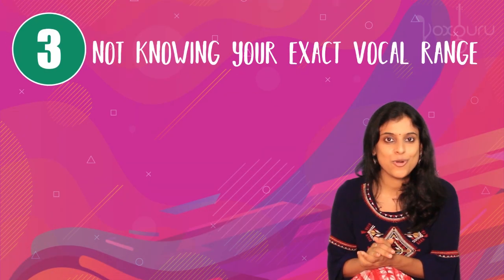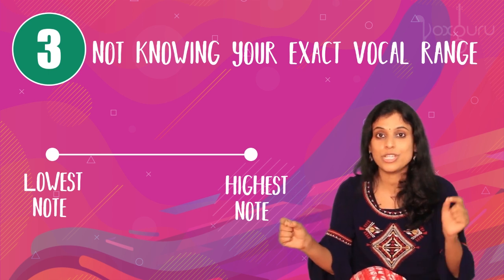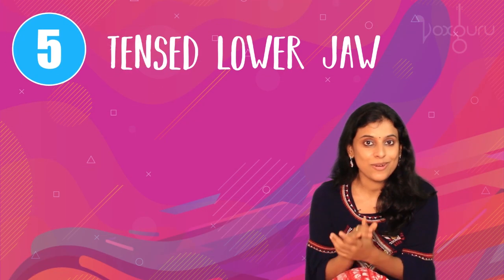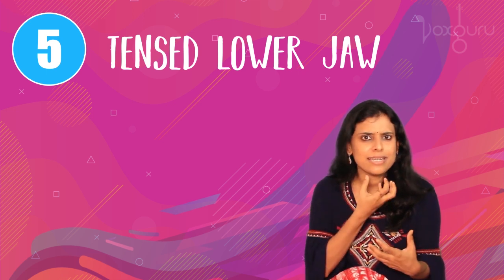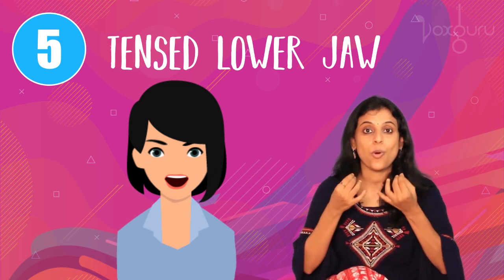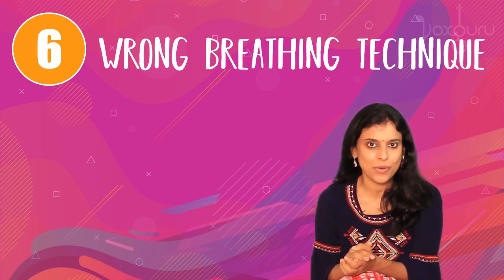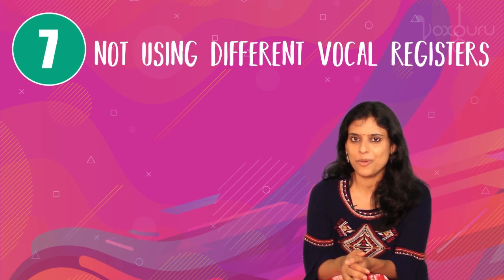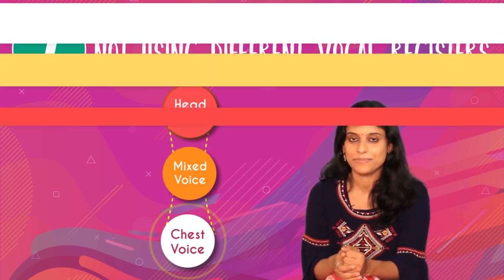9 Singing mistakes | VoxGuru ft. Pratibha Sarathy